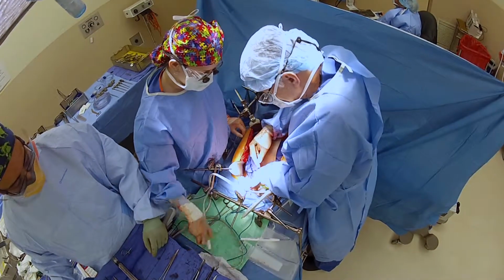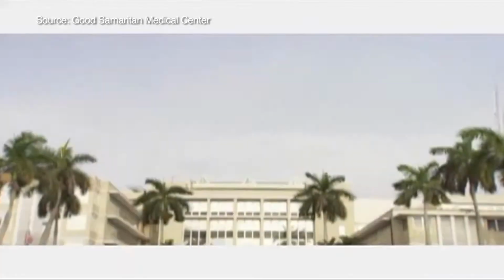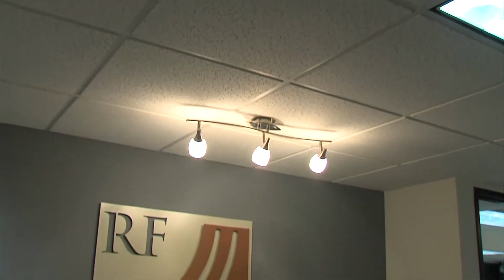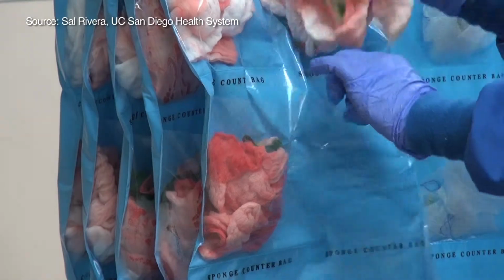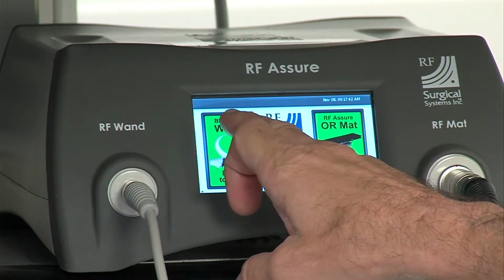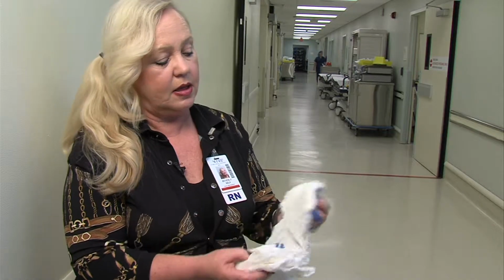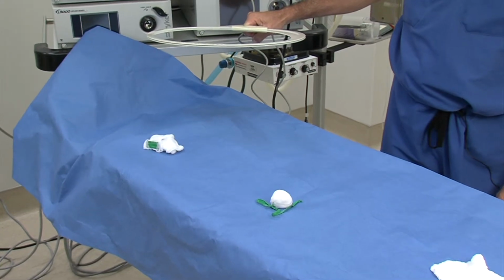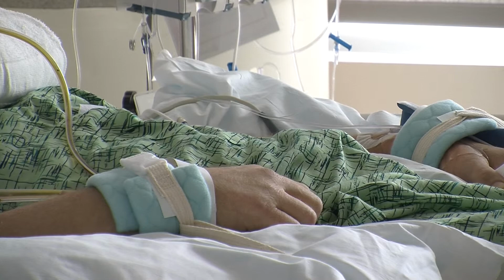Surgical Sponges Left Inside Patients Pose Big Risk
There are more than 35 million surgeries every year in the United States. The vast majority of them happen without a hitch. But sometimes an object like a surgical sponge is left inside of a patient. These kinds of mistakes can be life threatening for the patient and expensive for the hospital and surgeons involved. A company with a research arm in San Diego has come up with a high tech solution to the problem. KPBS Health Reporter Kenny Goldberg tells us it's an idea that's catching on.